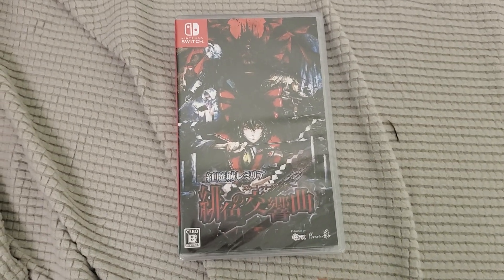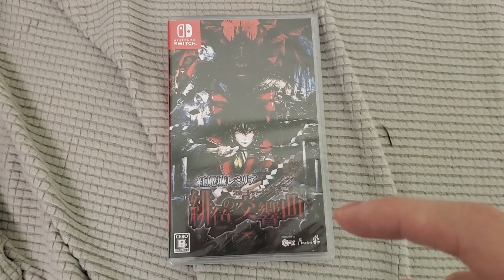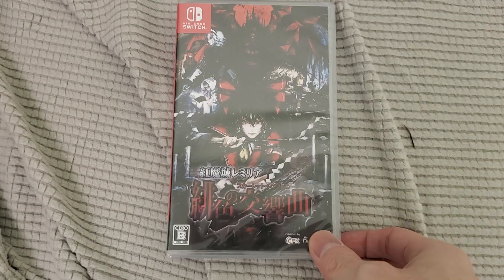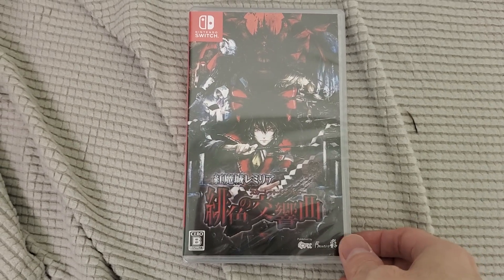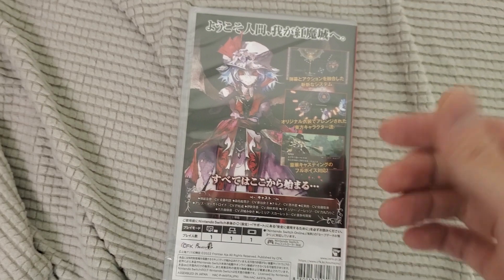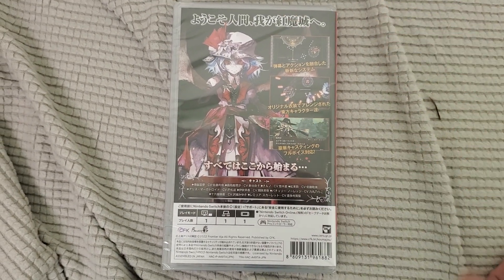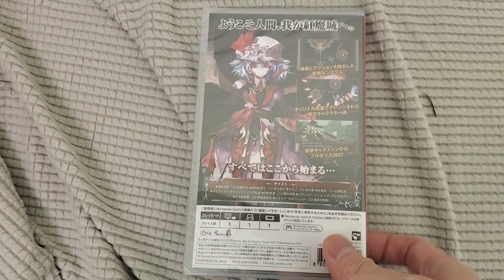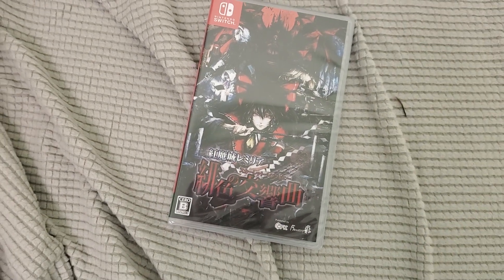Boxing Koumajou Remilia Scarlet Symphony IMPORT ENGLISH Physical EDITION Nintendo Switch